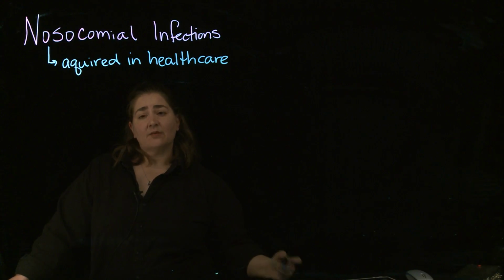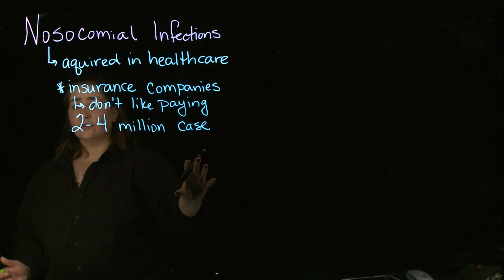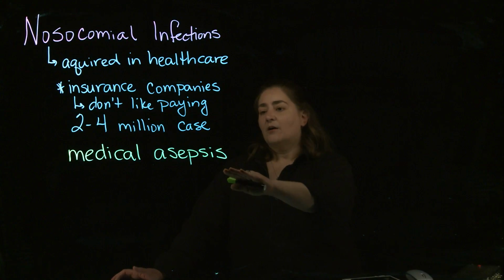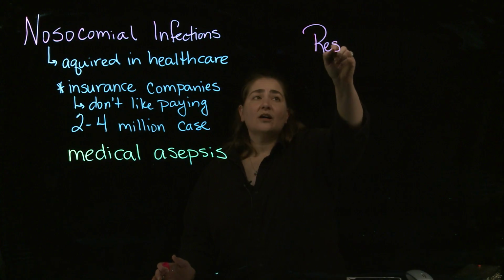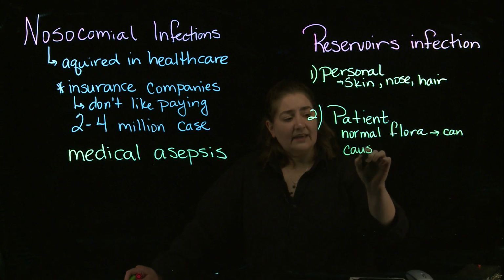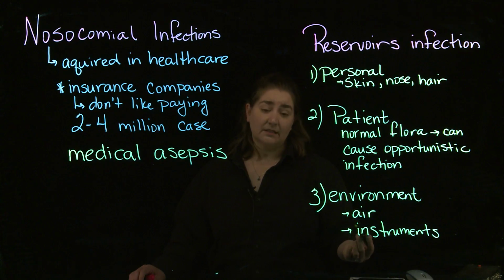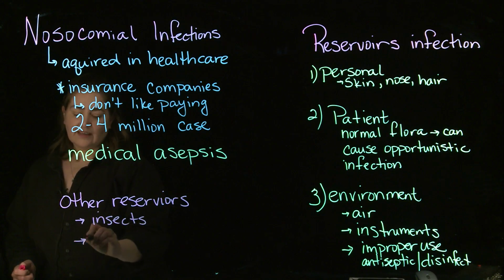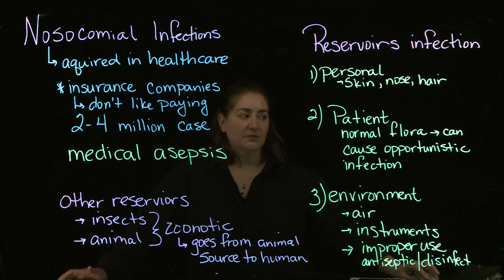Epidemiology part 3